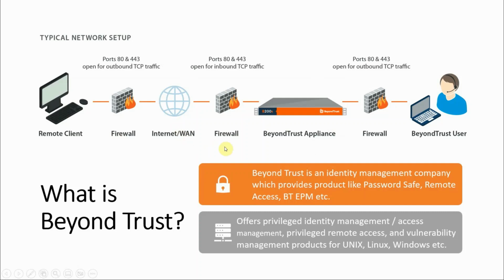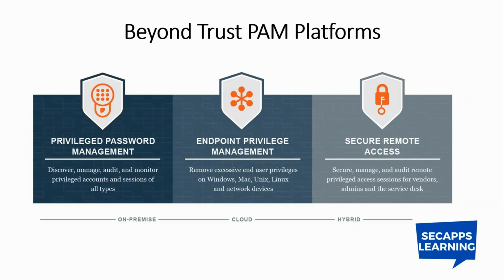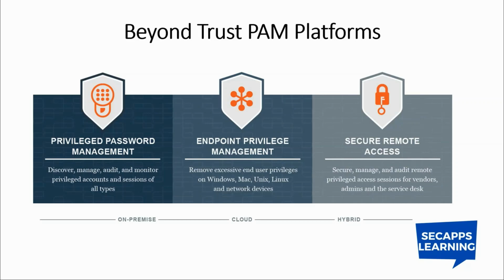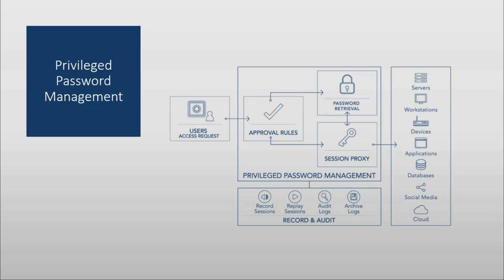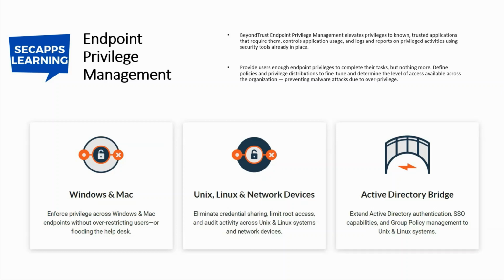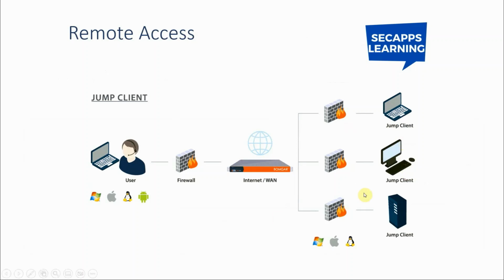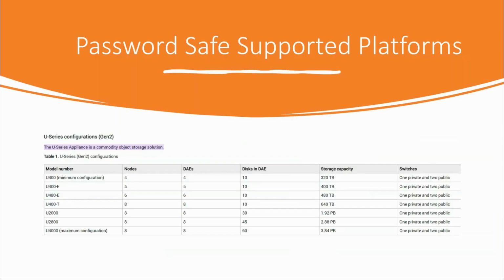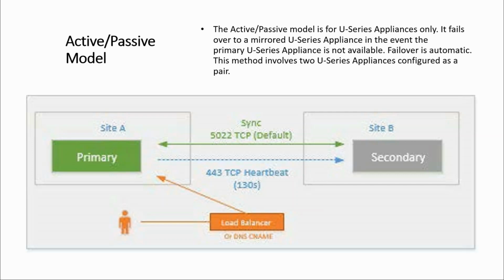BeyondTrust PAM - BeyondTrust Privilege Access Management Course | SecApps Learning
Kindly watch till the end as this will help you out to know about Beyond Trust PAM and its offerings.

■ Beyond Trust PAM
■ Explore Beyond Trust in 1 Hour
■ BeyondTrust Privileged Access Management
■ BeyondTrust Password Safe
■ BeyondTrust Remote Access
■ BeyondTrust PAM Training
■ BeyondTrust EPM
■ BeyondTrust Installation
■ BeyondTrust PAM Architecture
■ BeyondTrust Remote Support
■ BeyondTrust Jump Client
■ BeyondTrust Tutorial
■ BeyondTrust Password Safe Demo

Beyond Trust is Registered Trademark of Beyond Trust Ltd.